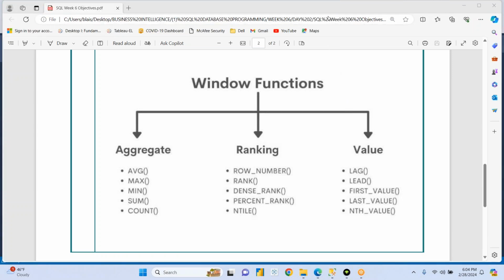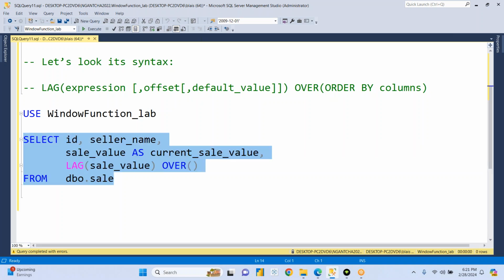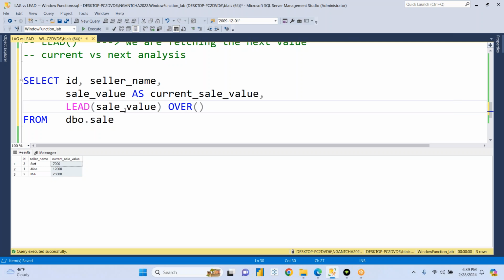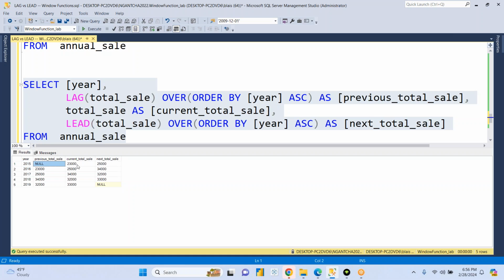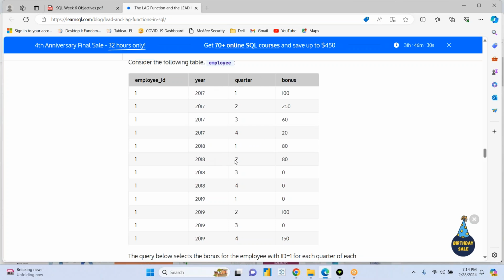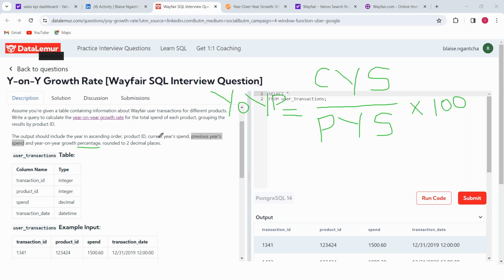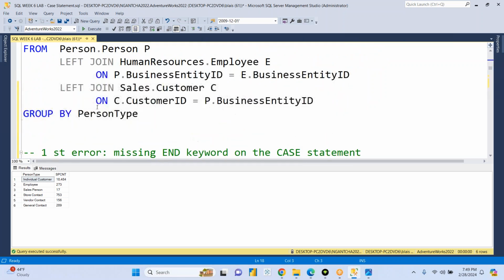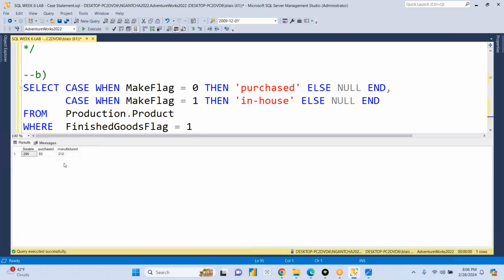Window Functions in SQL (Week 6 Practical's): Boost Your Skills with This Practical Session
Unlock the full potential of your data analysis skills with this comprehensive practical session on Window Functions in SQL. Dive deep into the advanced features of SQL that allow you to perform complex calculations and gain insights from your data like never before.

This session is designed for both beginners and seasoned data professionals who want to master the intricacies of window functions to enhance their data querying capabilities. Discover how window functions can be used to perform calculations across a set of rows related to the current row and elevate your SQL queries to new heights.

Whether you're working on data analytics, business intelligence, or database management, this video will equip you with the skills needed to revolutionize your approach to data analysis.